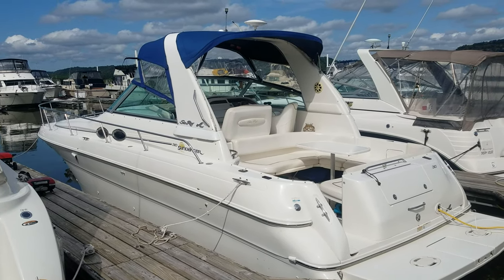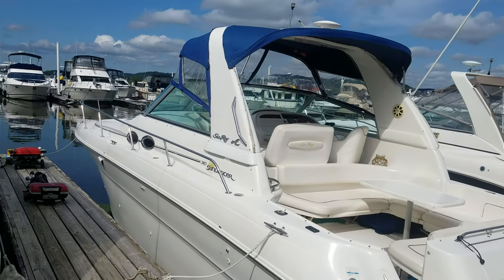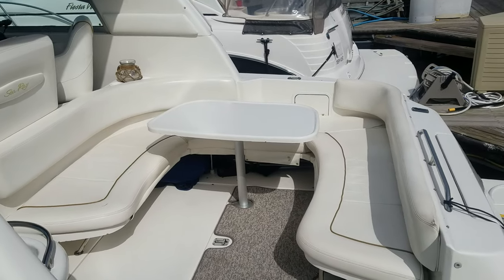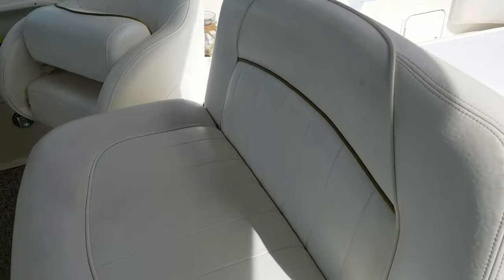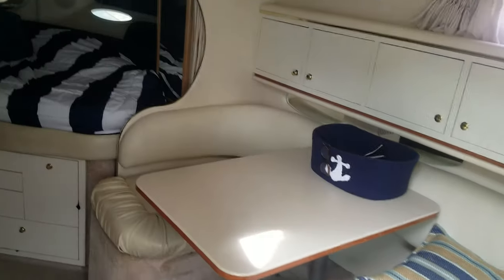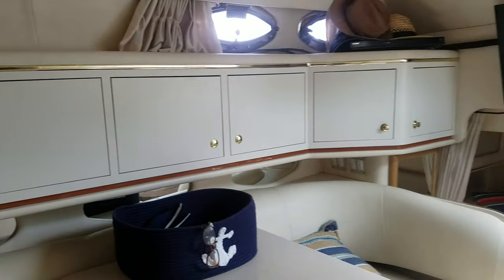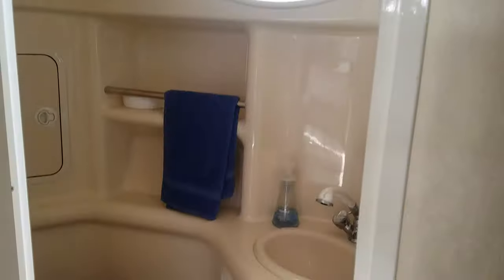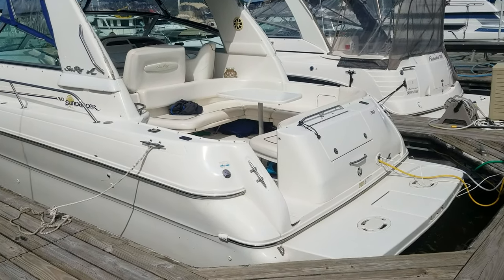"Exploring the Ultimate Luxury Yacht: Sea Ray 320 Sundancer | A Complete Review"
(SOLD)
2000 Sea Ray 310 Sundancer.

The 310 Sea Ray gives modern style and a innovative interior in a fully Loaded, Value Packed, Budget Friendly, Twin Engine, Wide Body Cruiser.  This boat is clean and has upscale appeal, with many nice features including Air Conditioning/Heat, Generator, Windlass Anchor, TV/DVD, Depth Finder, VHF Radio, Bow Sun Pad, Transom Shower, Vacu Flush Head, Cockpit Cover and is Powered By Twin 5.7L EFI MerCruisers with Bravo 3 Drives!   Step aboard this 310 Sea Ray and the Large Swim Platform and Open Cockpit Seating Arrangement is inviting and comfortable.  The Cockpit Wet Bar is convenient yet compact not consuming precious exterior space.  The Helm is attractive and the Large Captains Chair with Companion Seating is all in very nice condition, (side not: Captains Visibility Forward and Aft is very good with this design).  Walk through the sliding door and the Cabin is sure to impress, thanks to her 11'2" beam this Cabin feels very Large for a 31 foot boat.  The headroom is respectable and the fit and finish shows this is a well built high quality boat.  The forward Berth is very Large and comfortable, additional sleeping with a fold down dinette and convertible mid cabin design allows for additional guest.  The galley has everything you would expect in a boat of this size and has nice storage and lots of nice counter space.  The head is fully fiberglass lined so showering capabilities are there and a Vacu Flush Head adds to the easy to use features in this boat.

Overall this boat is in nice condition, is priced to Sell and should not disappoint Captain or Crew!

Please call or e-mail with any questions or to set up a time to view.

Zach Paider
Brokerage Manager
River Valley Power and Sport